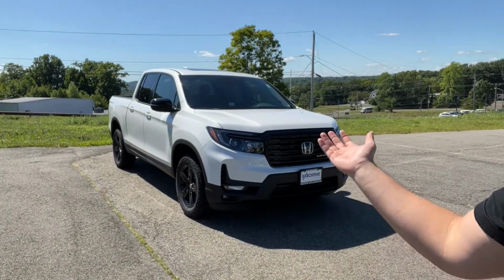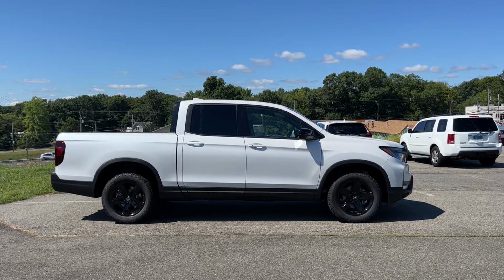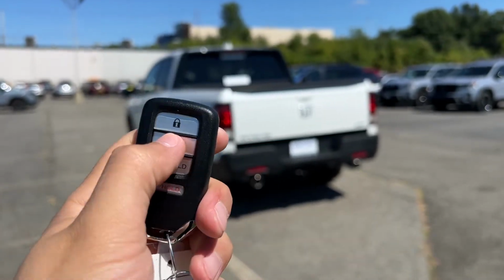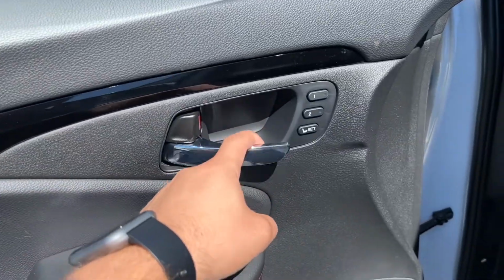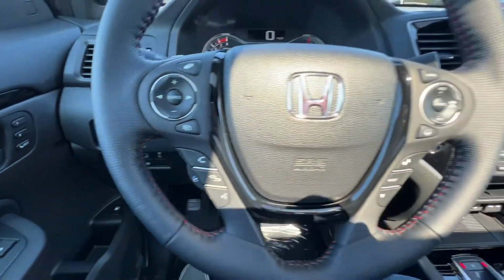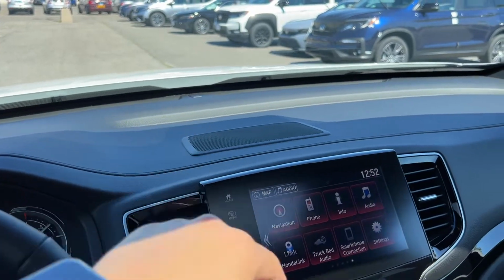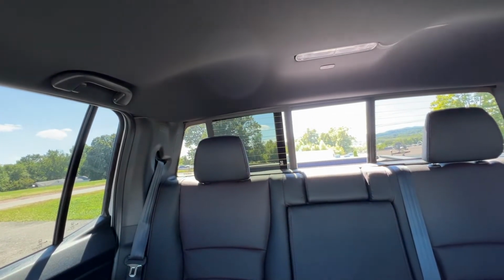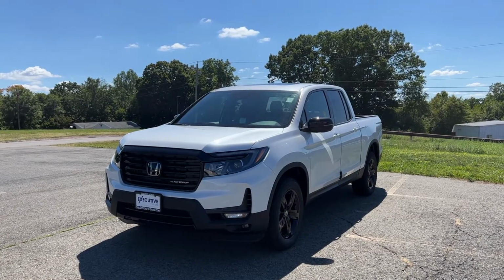2023 HONDA RIDGELINE DETAILED REVIEW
Thanks to Xavier at Executive Honda